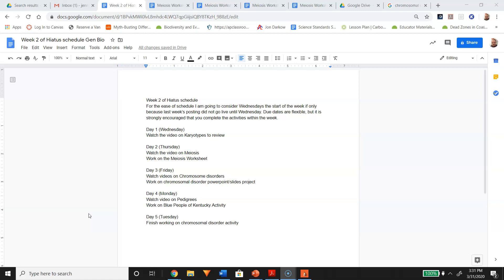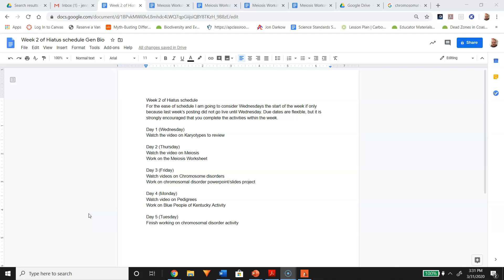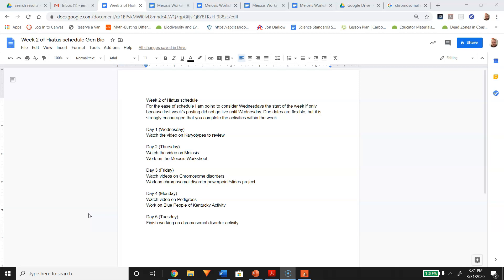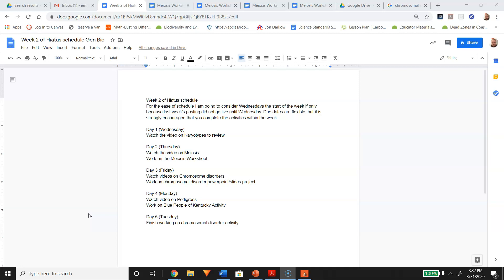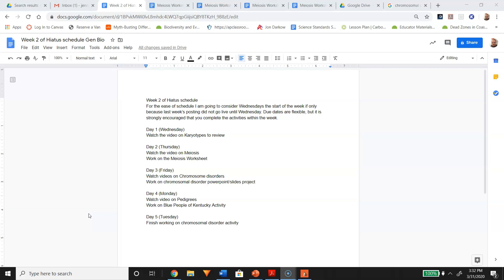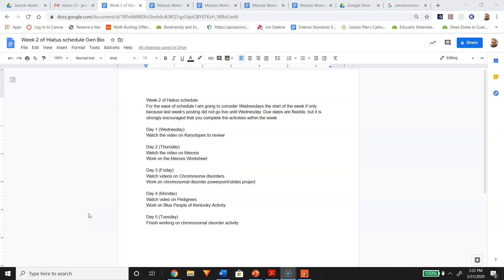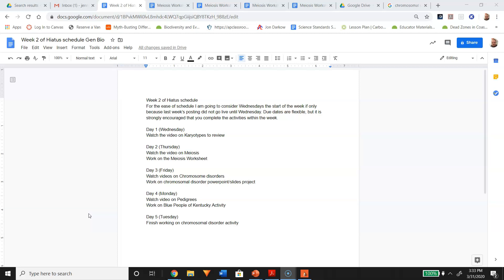Gen Bio- Week 2 Schedule